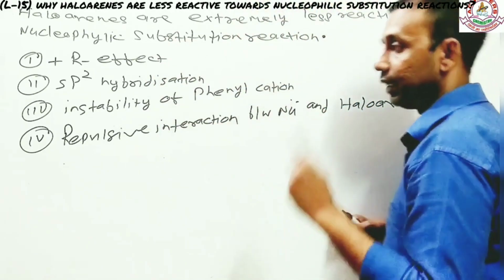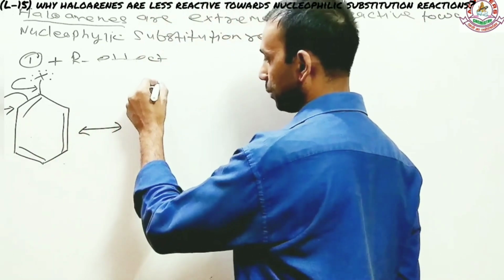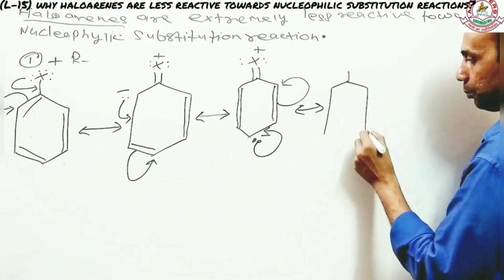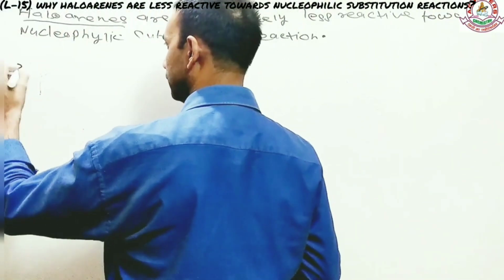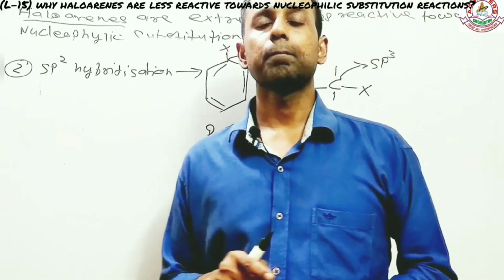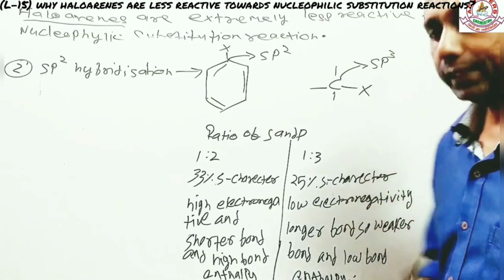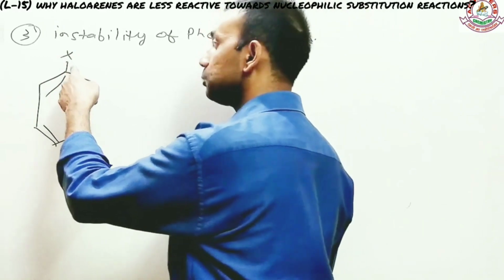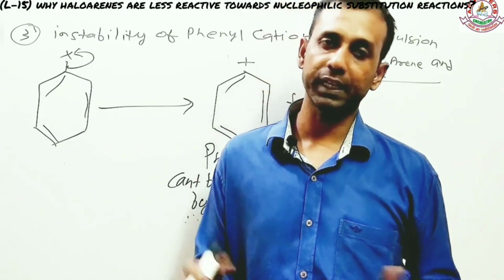Why haloarenes are less reactive than haloalkane towards nucleophilic substitution reaction ?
haloarenes reactions
haloalkanes and haloarenes reactions
haloarenes
haloalkanes and haloarenes class 12
reactivity of haloarenes
stability of haloalkanes
haloarenes are less reactive than haloalkanes give reason
haloarenes are less reactive than haloalkanes why
haloarenes are less reactive than haloalkanes and haloalkanes
haloarenes and haloalkanes class 12 ncert